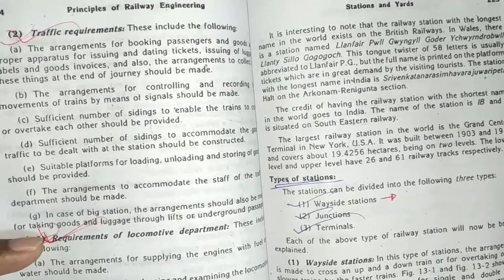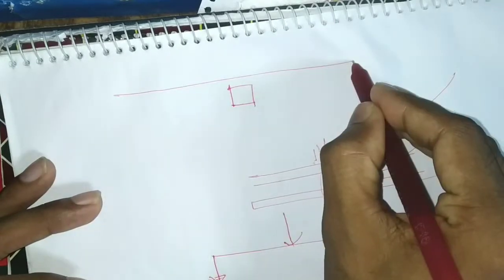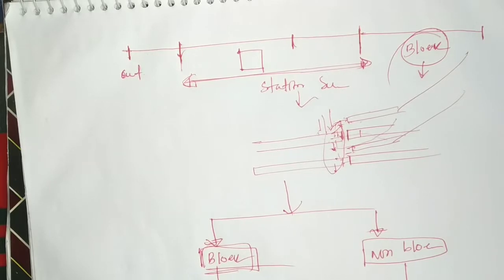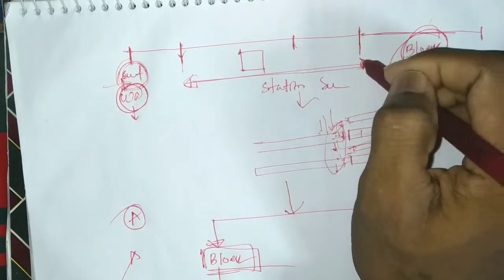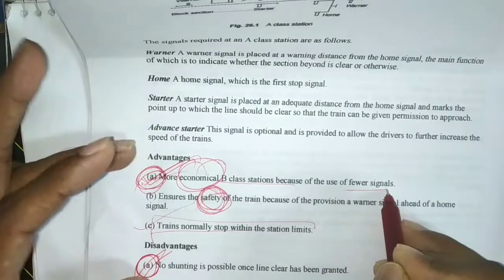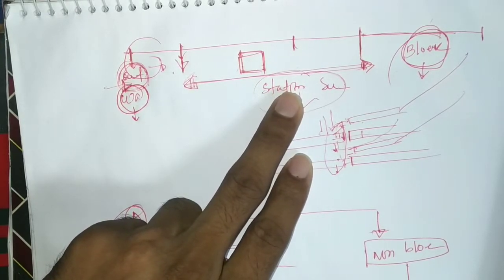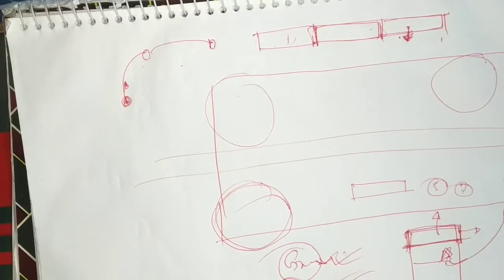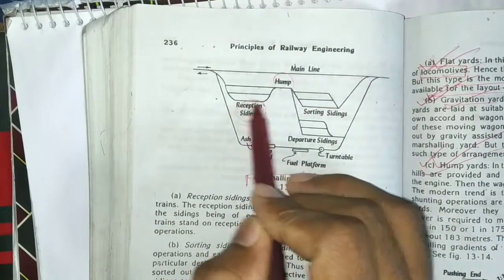Stations & Yards||Railway Engineering||Bangla Lecture